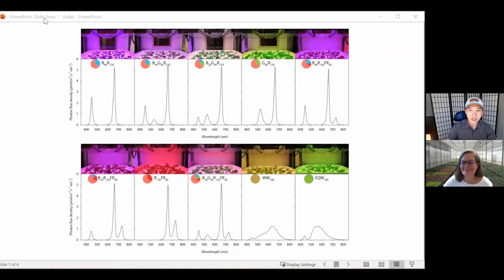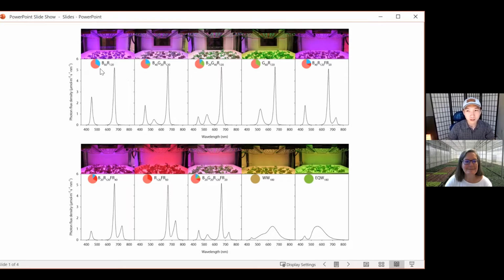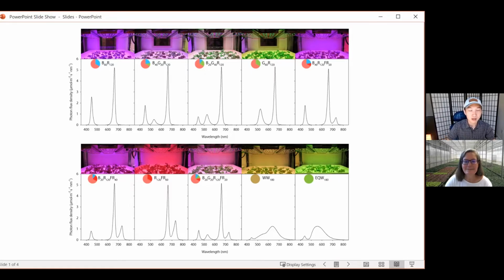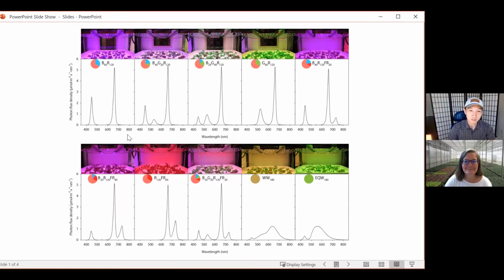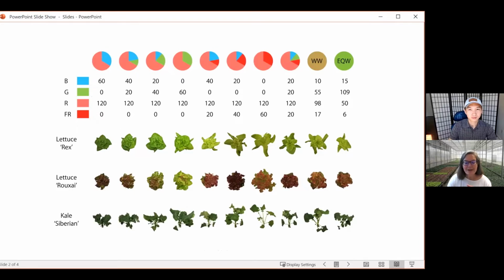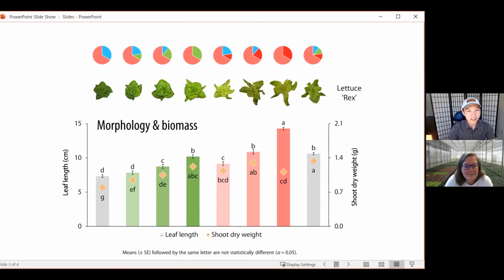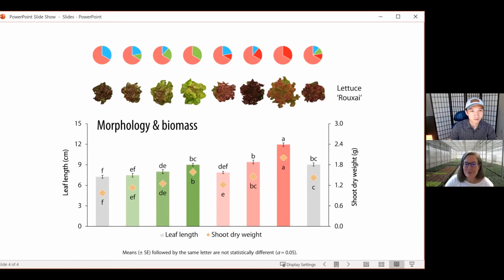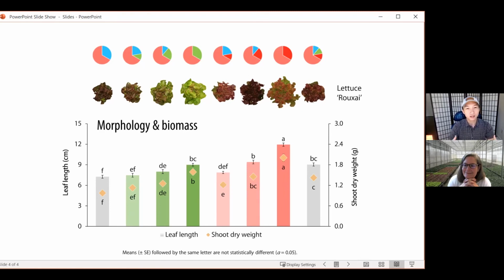Interview with the Scientist: What does the data mean?